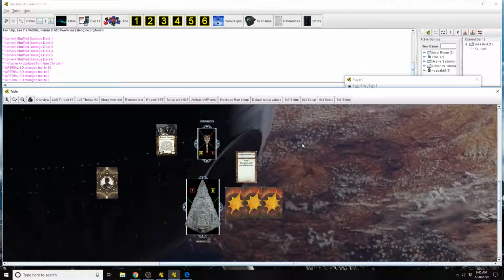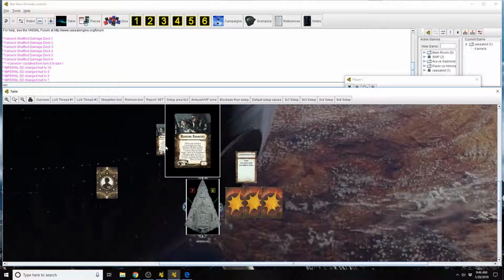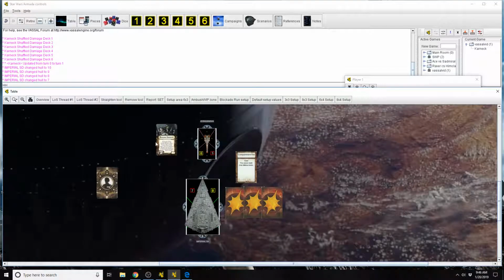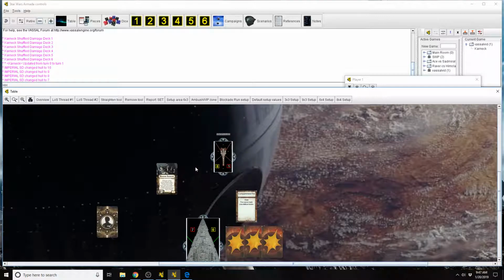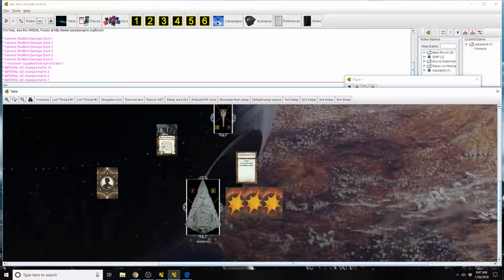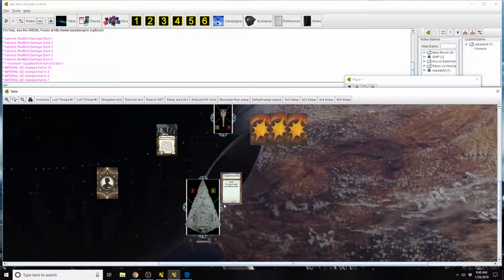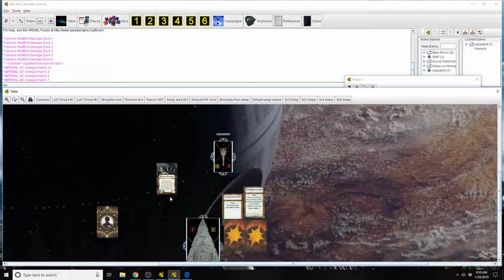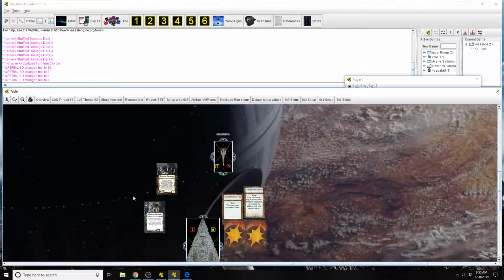How-to use Weapons Team/Offensive Retrofit "Boarding Engineers" - Star Wars Armada Explained (SWAE)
How to use the Weapons Team/Offensive Retrofit upgrade "Boarding Engineers" in Star Wars Armada.

Currently this card has been issued one clarification by FFG.